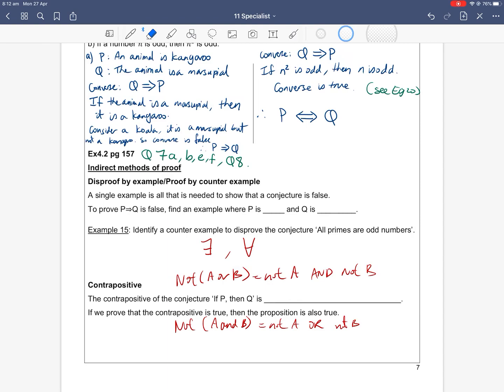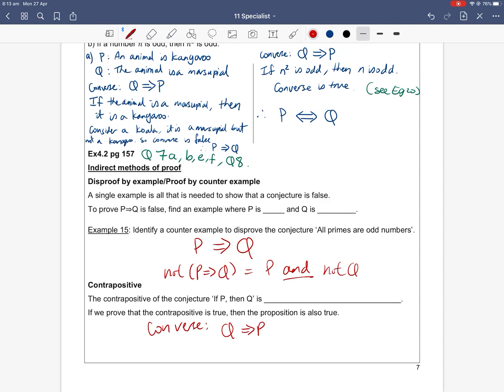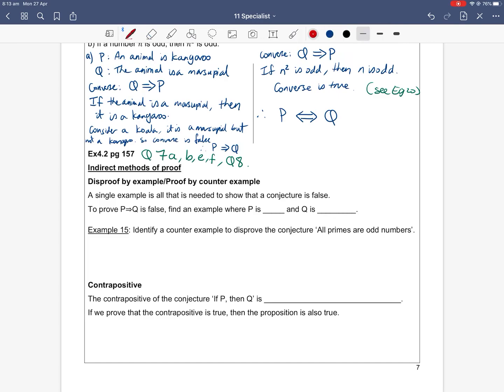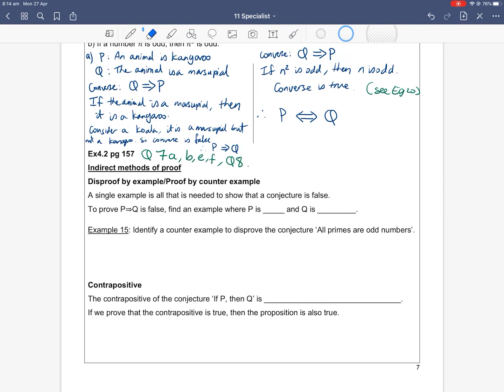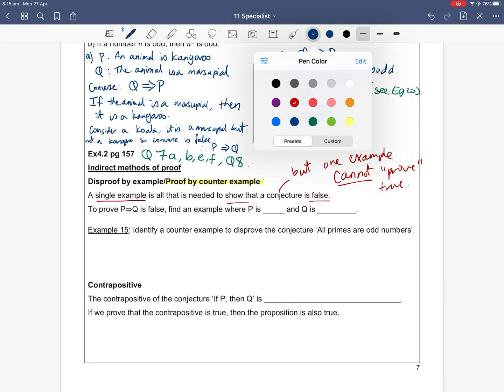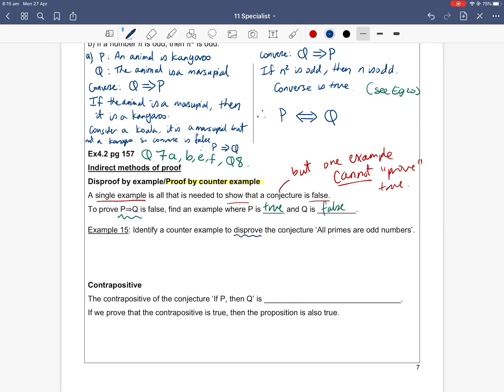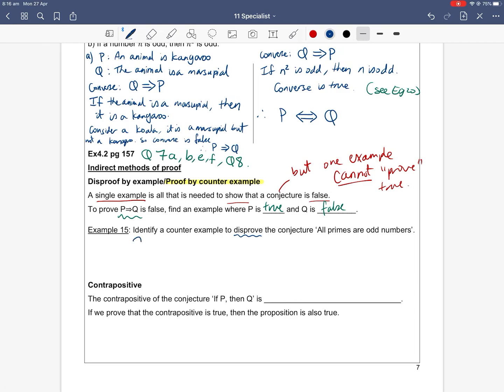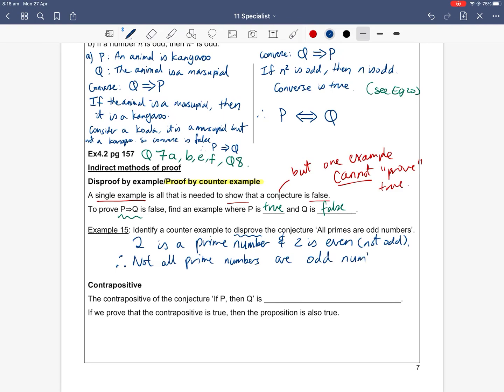11 Specialist - Proof by counterexample Example 15